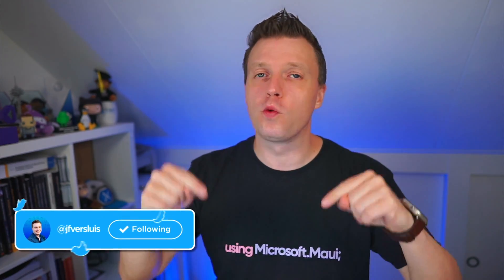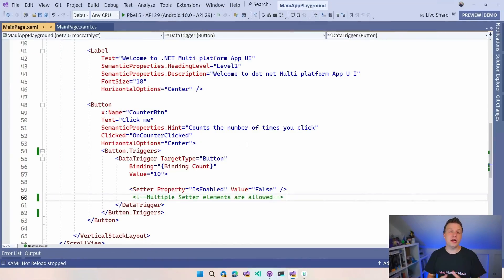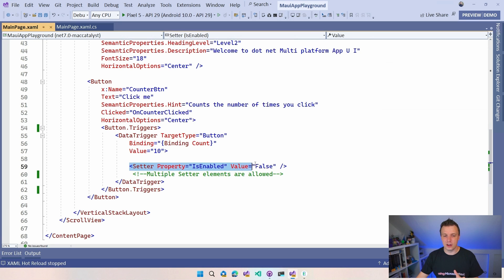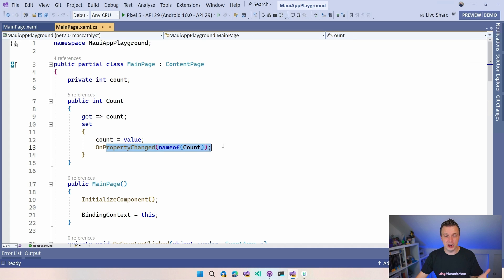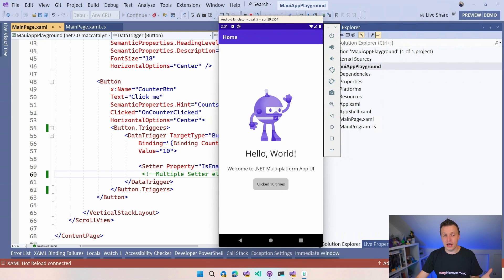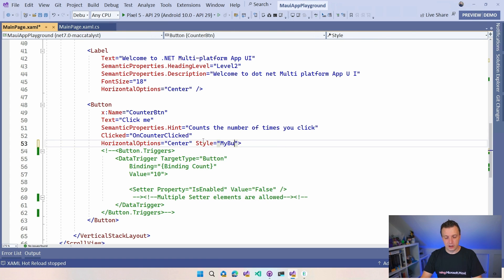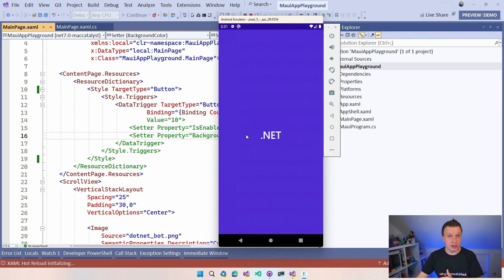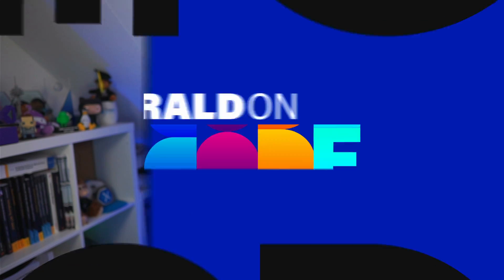Form Validation and More with Data Triggers - .NET MAUI 101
Using data binding and no code at all, you can still disable controls and change their appearance! That is exactly what we'll see in this video! Curious about Event Triggers? Check this one

With the Data Triggers in .NET MAUI you can change the appearance of a control based on view model property values. This enables you to do amazing things like form validation. Learn all about what Data Triggers are in this video!

⏱ Timestamps
0:00 - Data Triggers in .NET MAUI
0:17 - Different Types of Triggers
1:08 - Use Data Trigger with Controls
3:49 - Data Triggers with Styles
5:16 - Property Triggers, Multi Triggers, All Triggers!